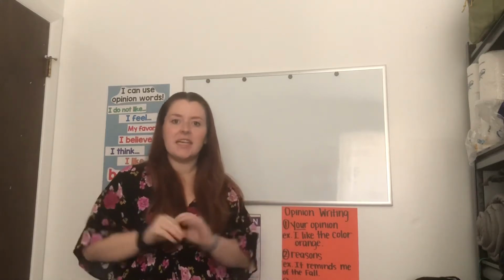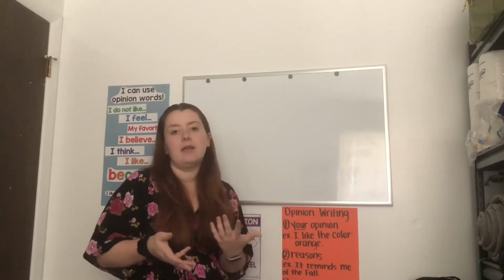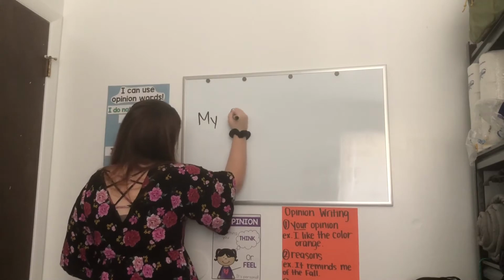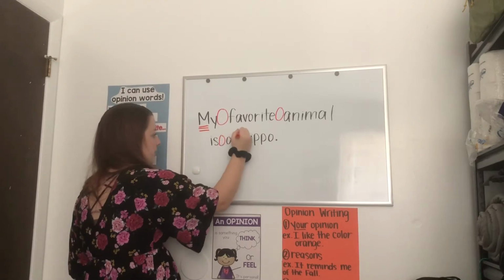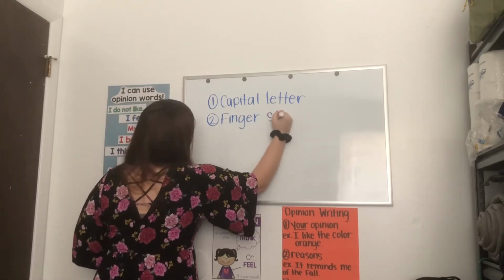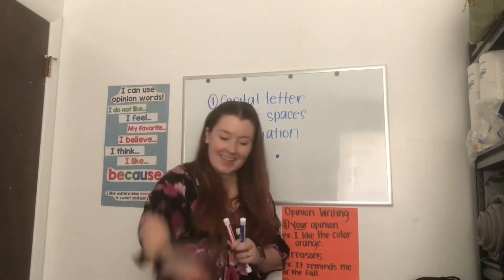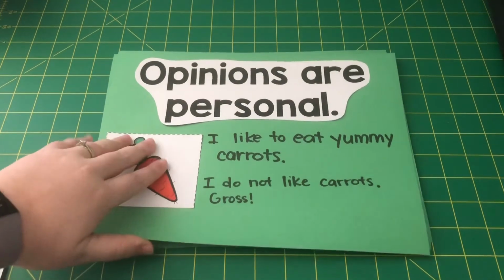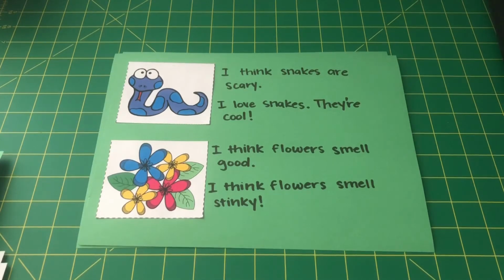Opinions are personal - 4/16/2020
Today we talk about how opinions are personal and talk about how to write a correct sentence.